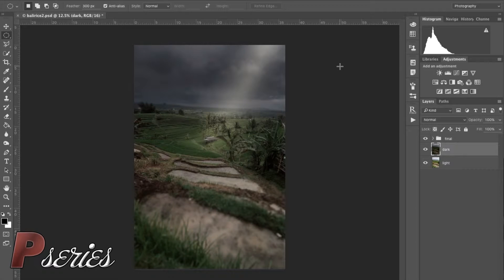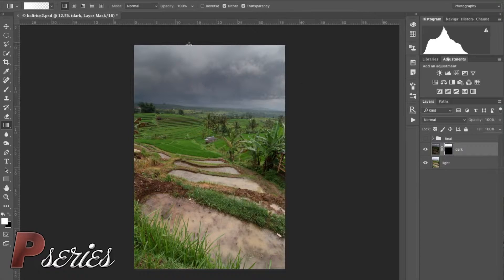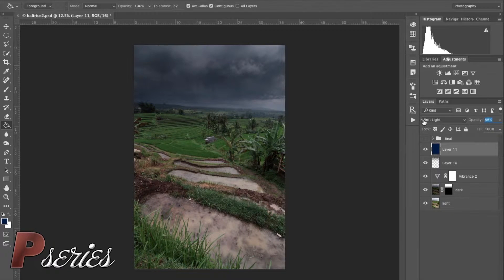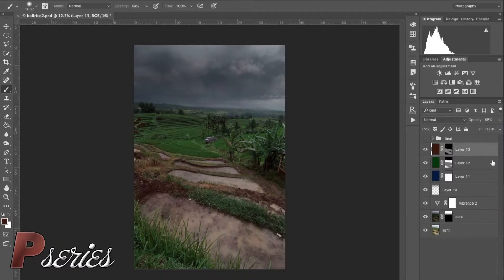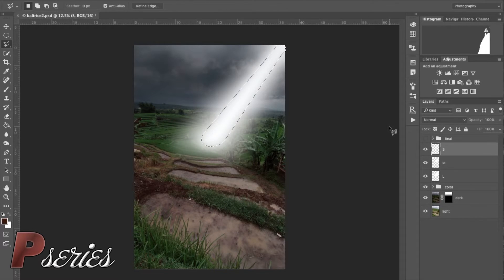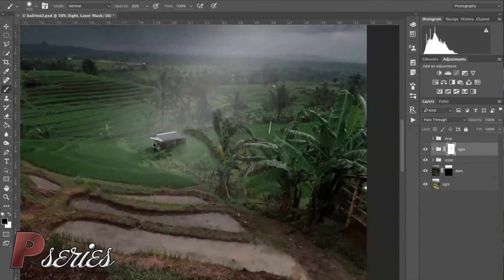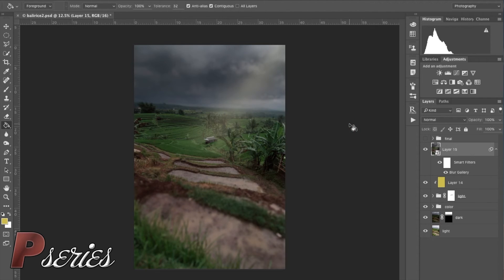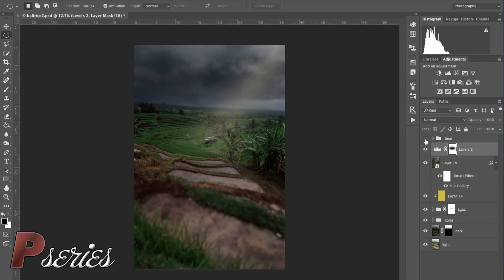The Art of Digital Blending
Learn how to blend two images together,  custom coloring,  create a beam of light,  and the tilt-shift effect.